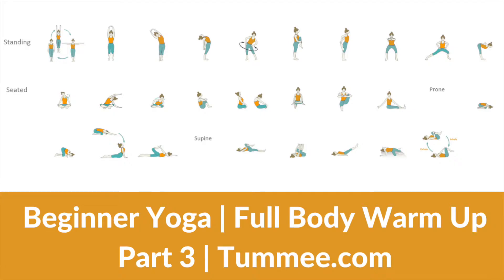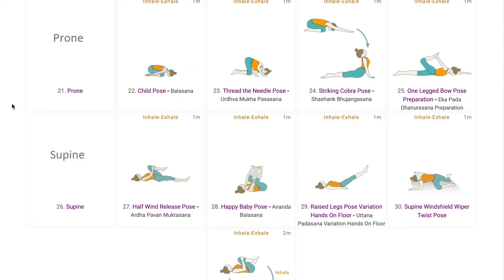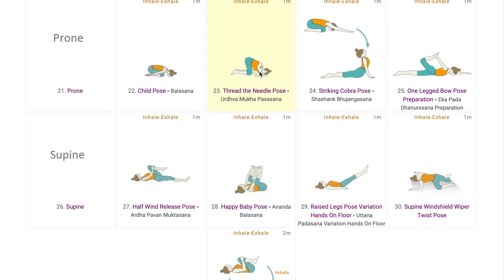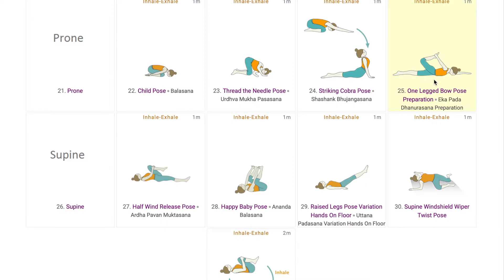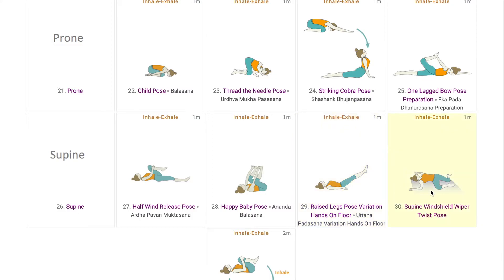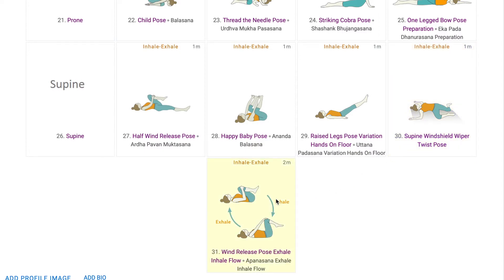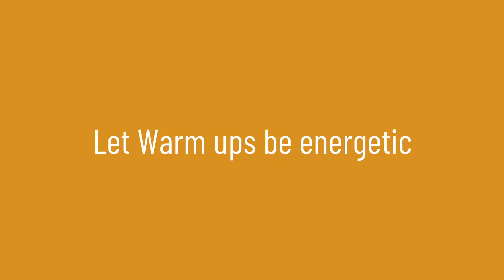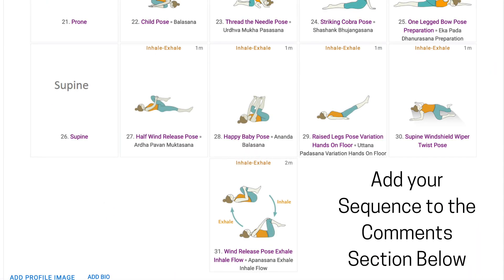Yoga for Beginners | Warm-Up Yoga Sequence Planning for Yoga Teachers | Part 2 | Tummee.com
Yoga for Beginners | Warm-Ups Yoga Sequence Planning for Yoga Teachers | Part 2 | Tummee.com

Warm-up is a vital section of yoga sequencing. It prepares the body for further yoga poses in the class by allowing blood flow to different parts of the body and remove stiffness in the region. Irrespective of the kind of class, always have few warm-ups because you don't know if students are coming from an active lifestyle or not. Warm-ups can be standing poses, sitting poses, supine, kneeling, or even prone but the warm-up poses depend upon the theme of the sequence. The warm-up poses usually activate the neck, shoulders, arms, spine, hips, calves, and feet.

So this sequence is divided into 3 parts
Part 1: Standing Warm up poses
Part 2: Seated Warm up poses
Part 3: Prone and supine warm-up poses.

If you are a yoga teacher or yoga teacher in training, join us today to stay updated on new sequences, poses, mudras, and much much more: